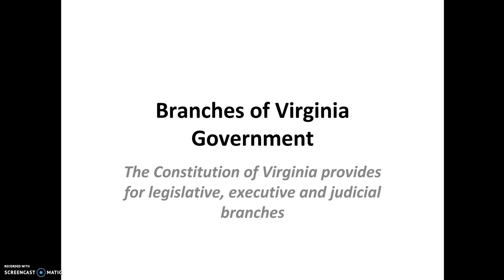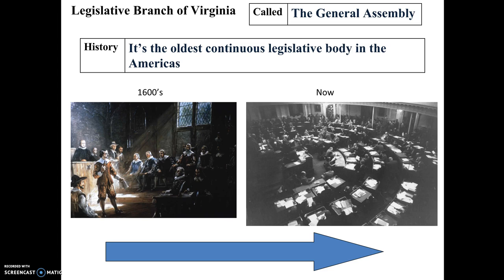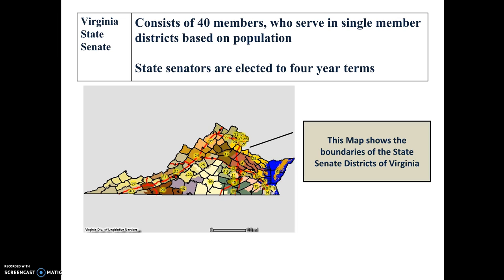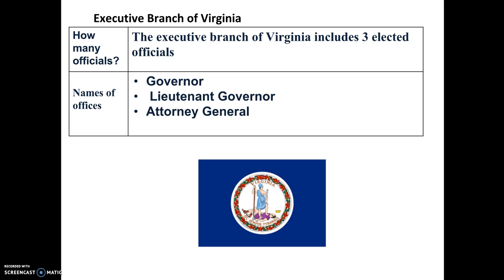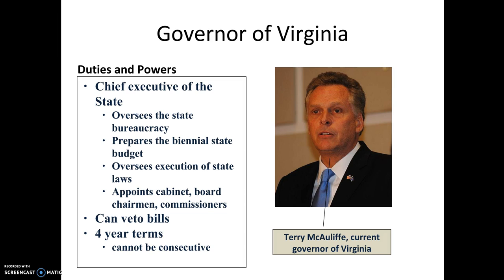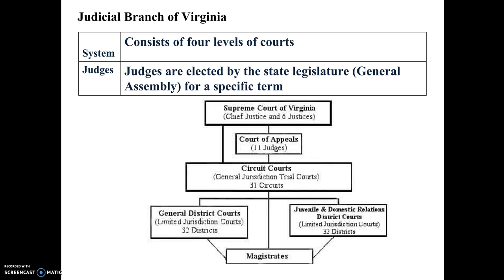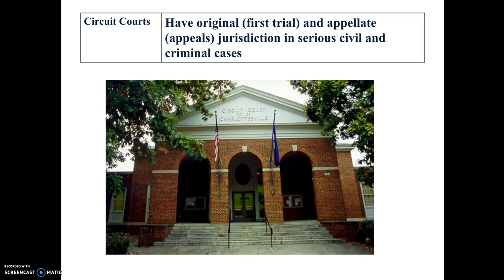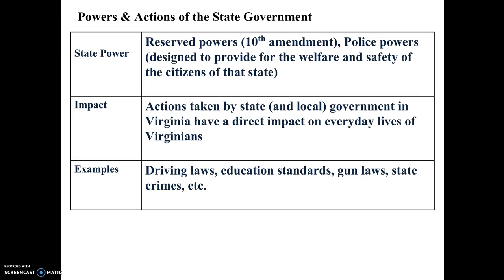Branches Va Govt